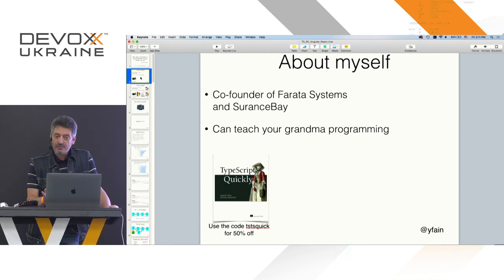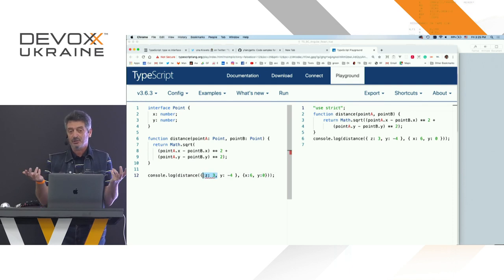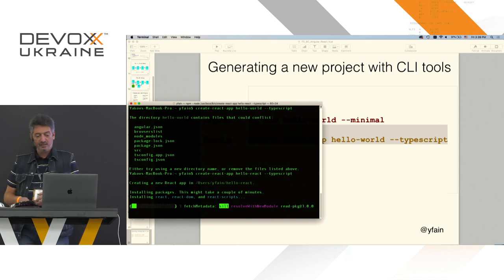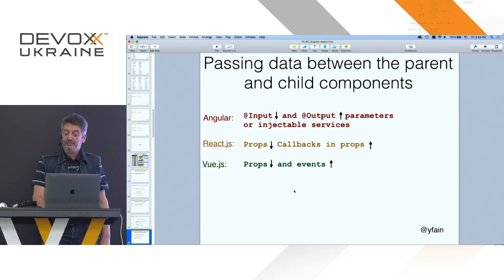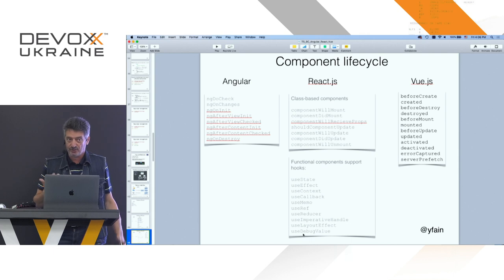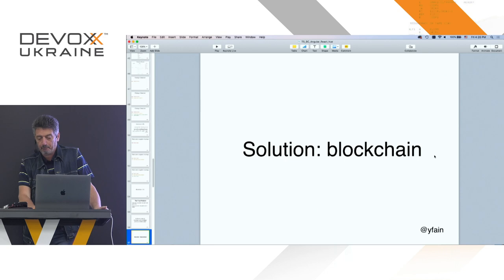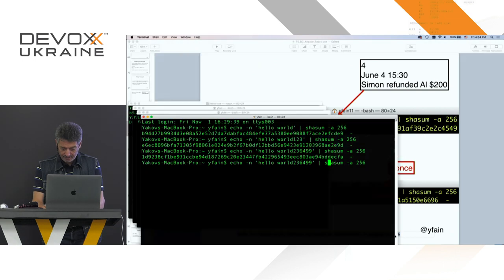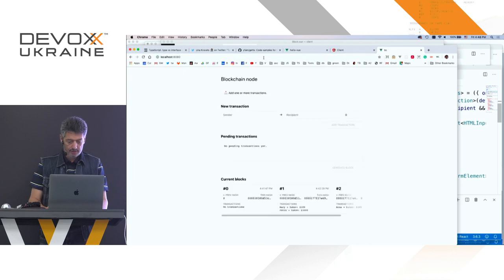Devoxx Ukraine 2019: Reactangular Vue with TypeScript - Yakov Fain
6-7th of November Kyiv, Ukraine

React.js, Angular, and Vue.js are today's most popular front-end tools for developing web apps, and according to the recent StackOverflow developer survey, TypeScript is one of the most loved languages. In this presentation, we'll do a code review of three versions of the same app written in Angular, React, and Vue using TypeScript. The goal of this presentation is to give you a big picture of the tooling used in modern web development.